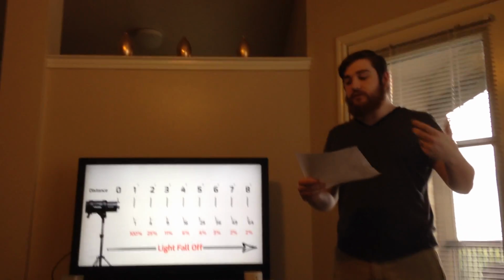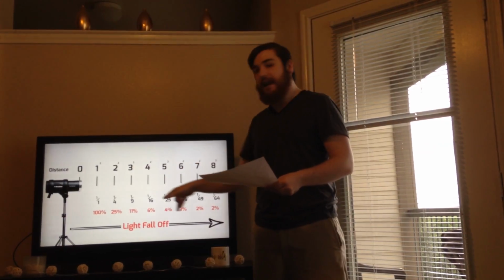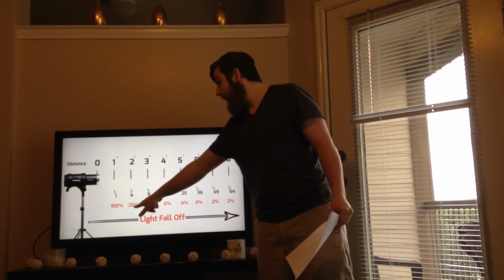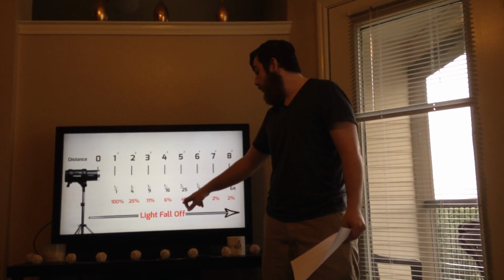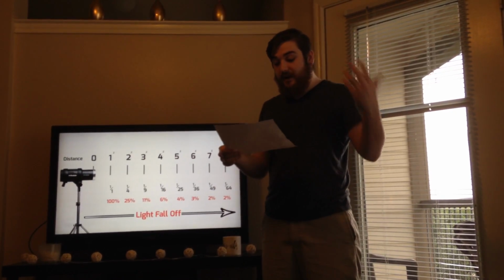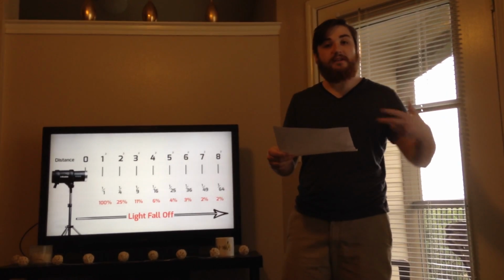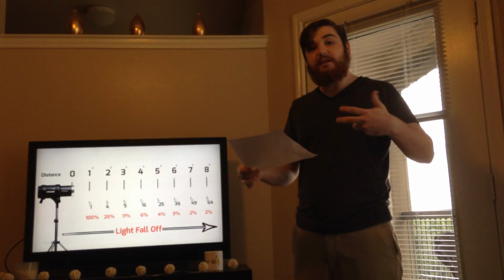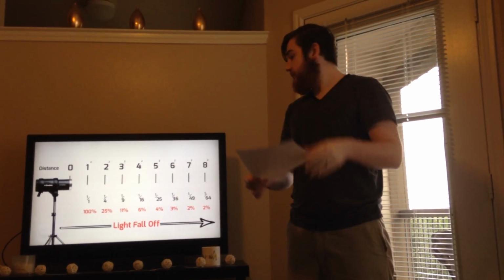Inverse Square Law (Critical Thinking Assignment B)-Ryan Mercado